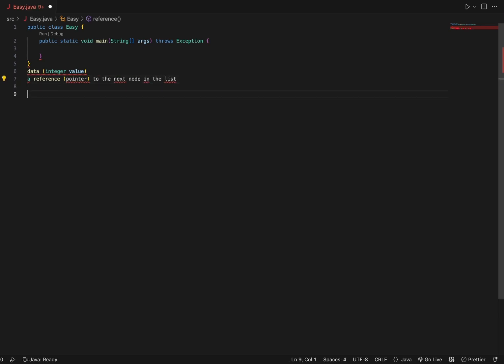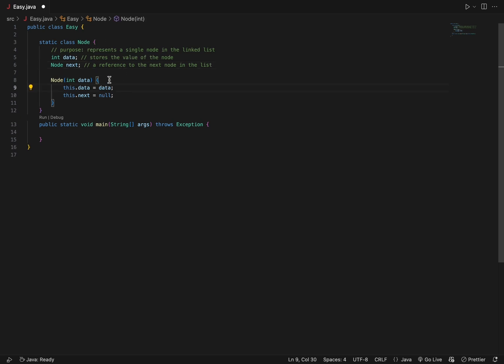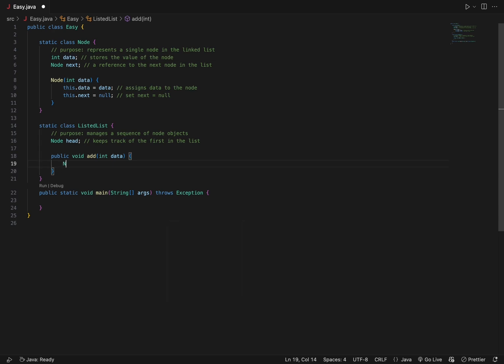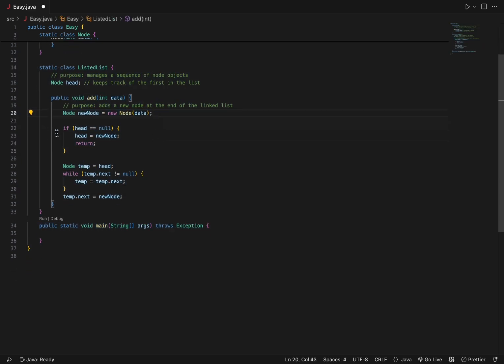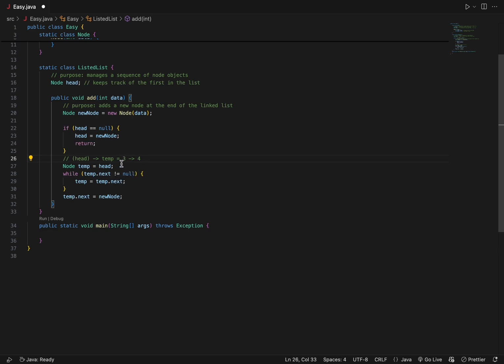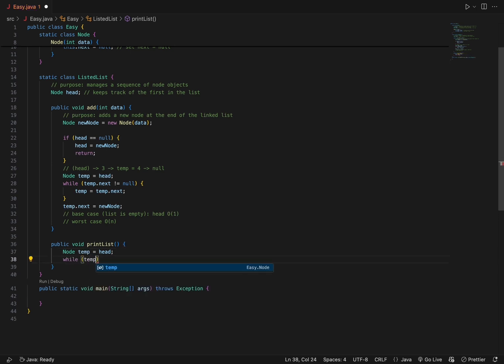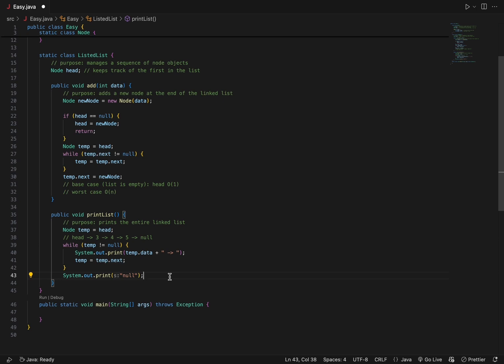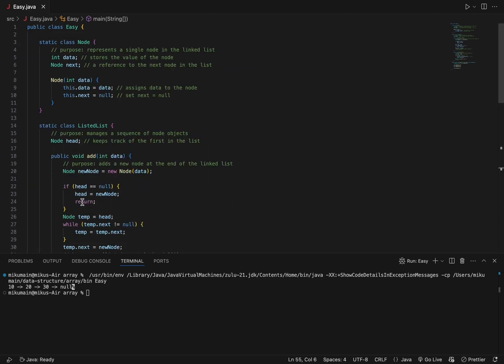Basic Linked List in Java | Data Structure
Basic implementing Linked List in Java